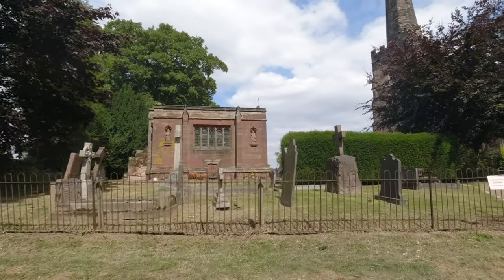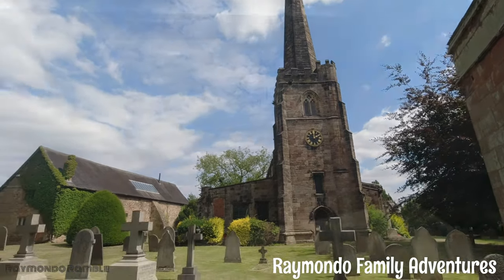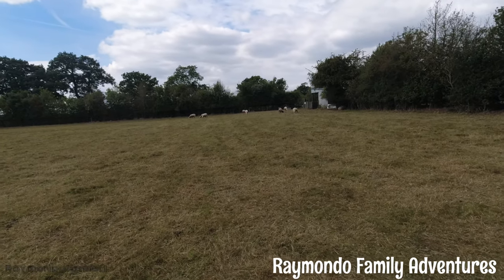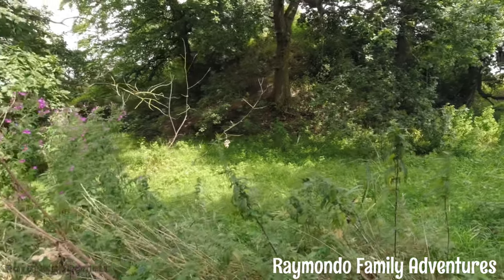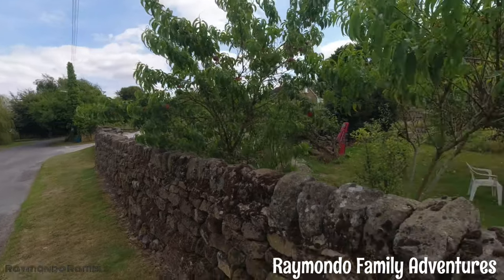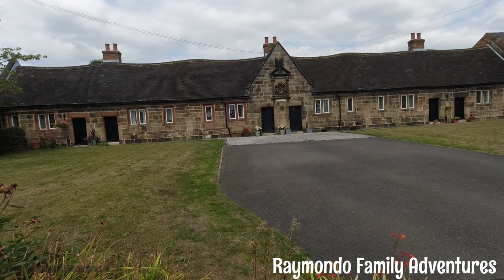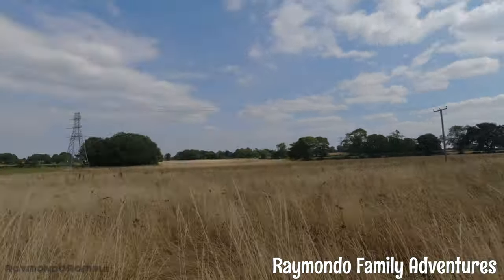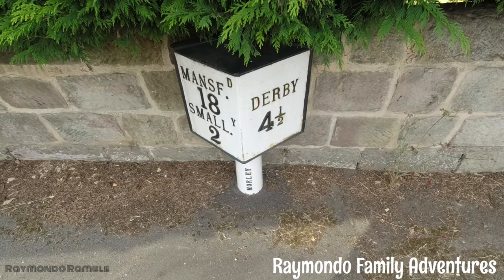Creepy crawlys of Morley! Geocache fun or nightmare 😂 (Inc church yard walk and Lancaster spotting)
Hi all

Today we would like to share with you a walk around Morley in Derbyshire with Raymondo Family Adventures filmed this year 2022

Attempting to Vlog the adventures with my family. Life is worth living so record it!

Please consider buying the Kids a treat or Me and wife a coffee

We like to show you the places we have been either just in our local area or on holidays and vacations.

We like nature so most of our uploads are walks out in the countryside however we like to mix it up with other things we have done so try to make the channel as fun as possible.

We also upload hotel/campsite walkarounds.

If you would like me to film your mobile home or campsite for a walkabout let us know by emailing me or pm me on Instagram.

You can find me in Instagram or twitter by serching for our channel name.

Much love Raymondo